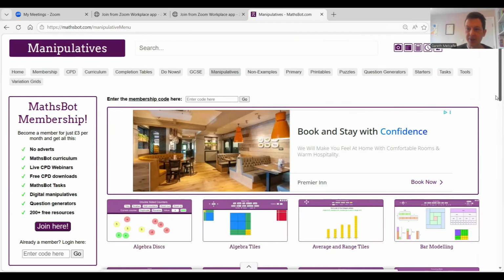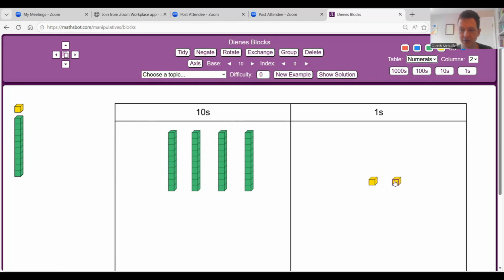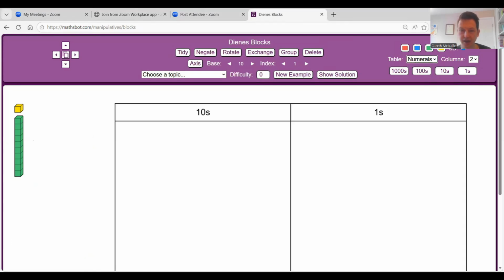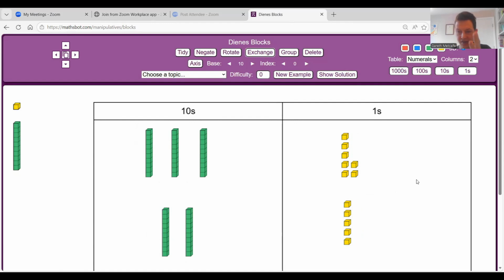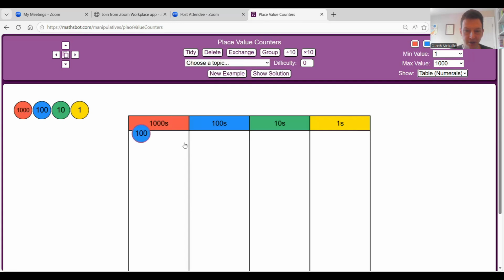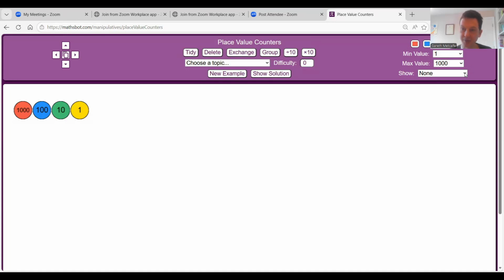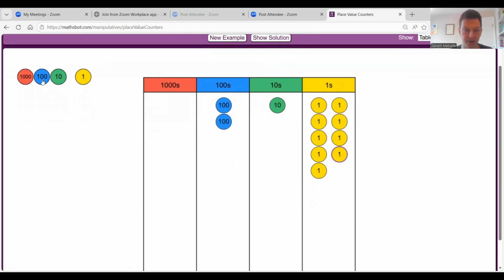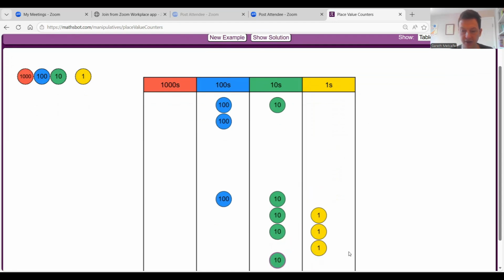Using Mathsbot to model written calculation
A demonstration of how the base-10 and place-value features of mathsbot can be used to model column addition and subtraction.